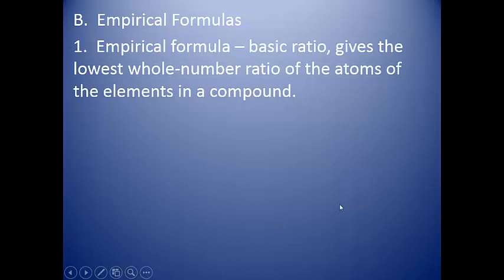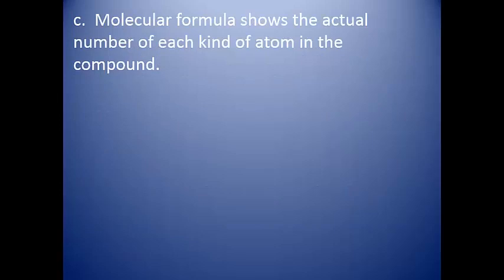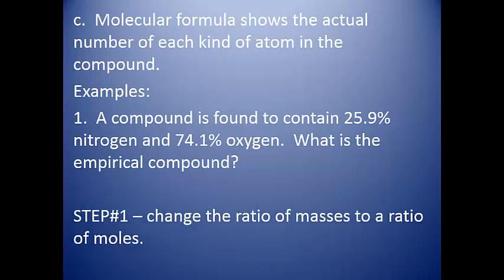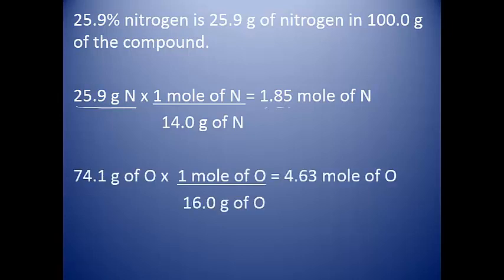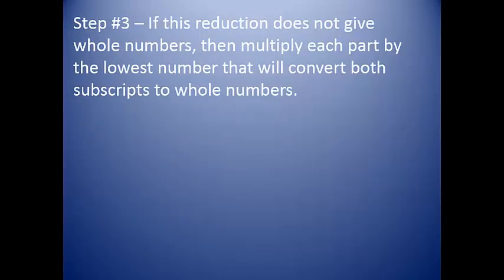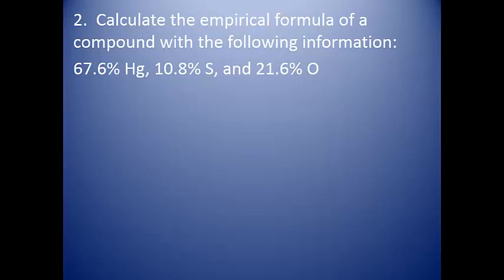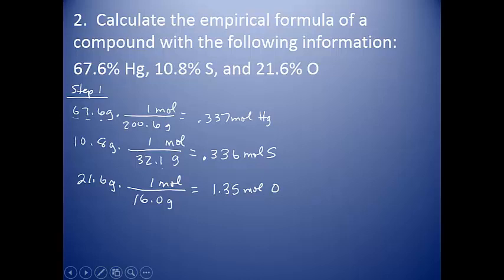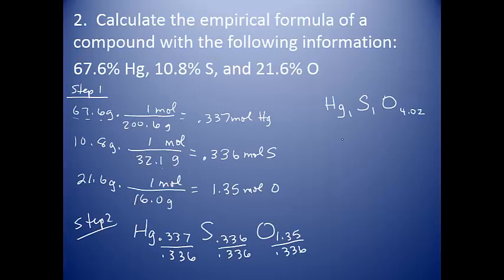Empirical Formulas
This video introduces empirical formulas and goes through two examples on how to calculate the empirical formula.